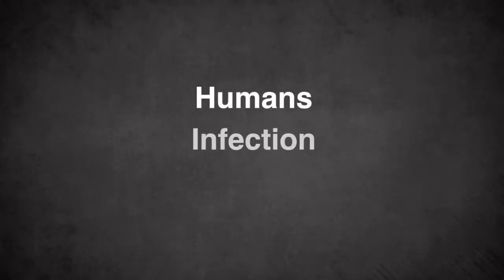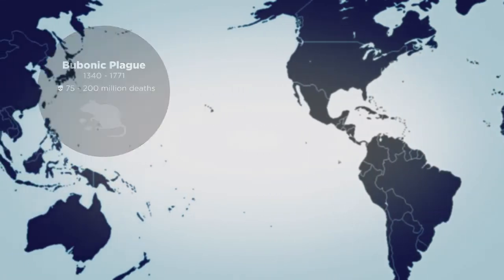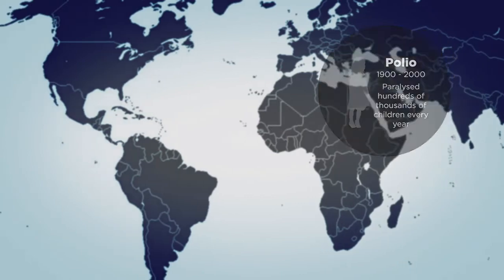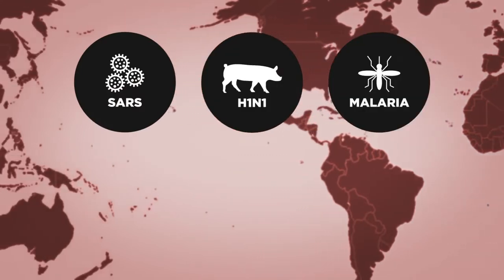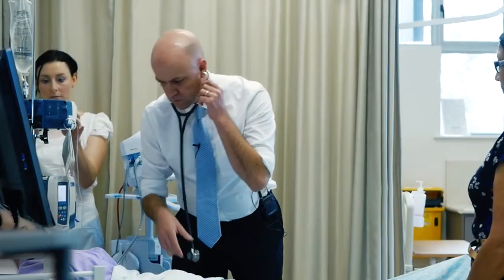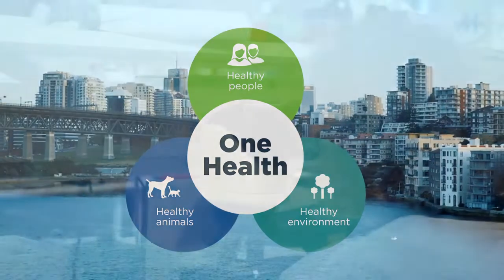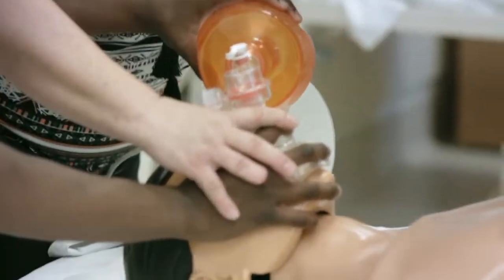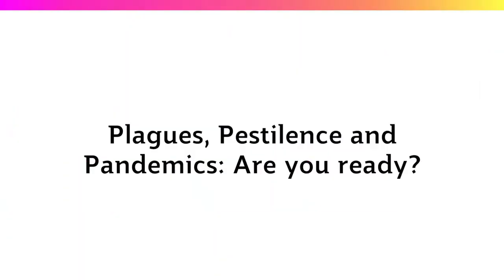Plagues, Pestilence and Pandemics Are You Ready? – free online course at futurelearn.com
What causes global health pandemics and what can the world do to contain disease?

Plagues, Pestilence and Pandemics, is a free, online course from Griffith University

Throughout the course, you'll learn about what causes infectious diseases and understand the principles of effective containment.

**What topics will you cover?**

* The science of infection and disease and the distinction between the two
* Microorganisms: how they spread, and how they manifest in the body to cause disease.
* Emerging and re-emerging (SARS, EBOLA) infectious diseases
* A discussion of bacterial resistance
* Outbreak responses
* Practical containment and prevention strategies.